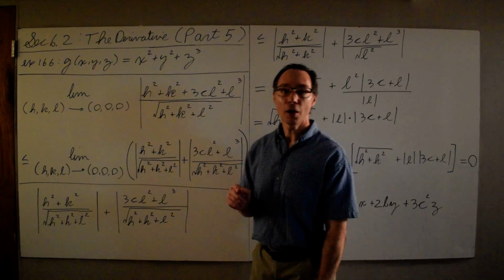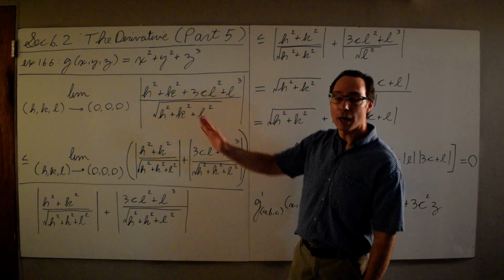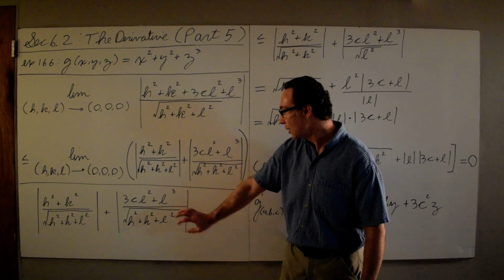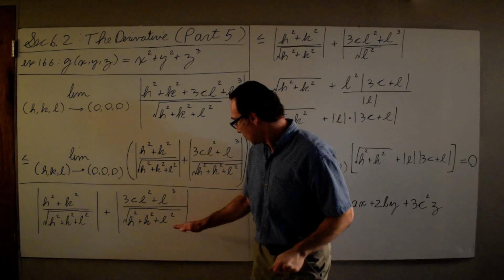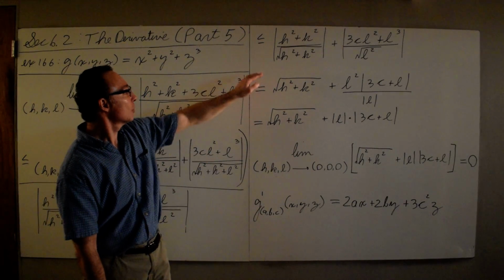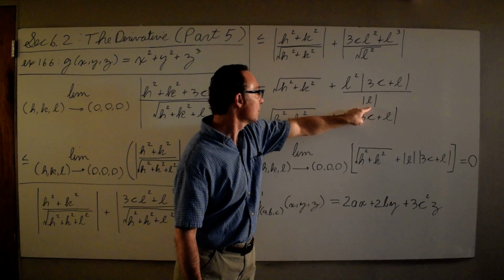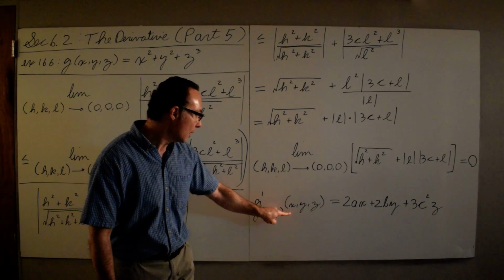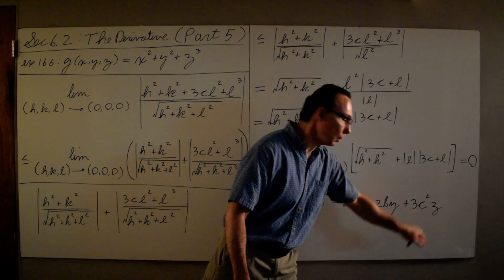Section 6.2 Part 5